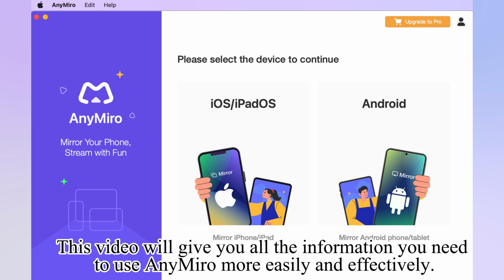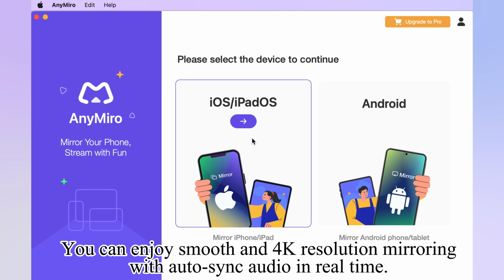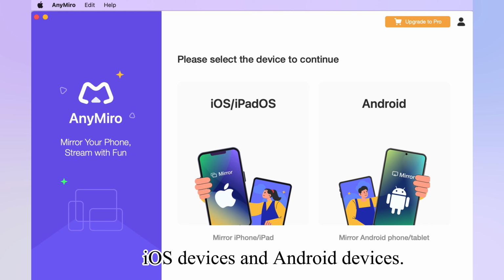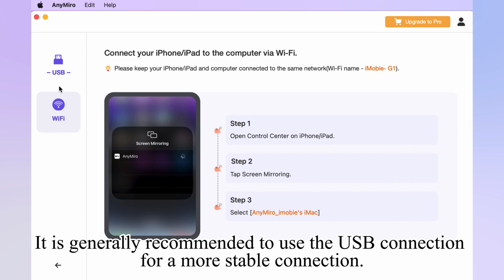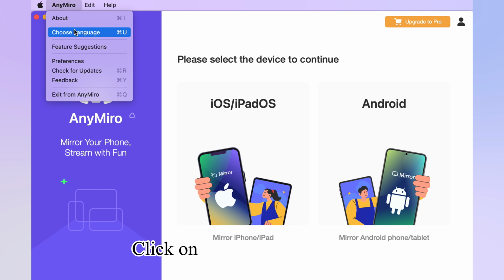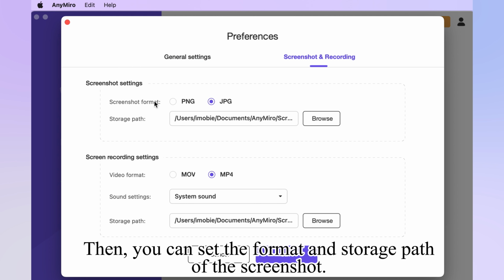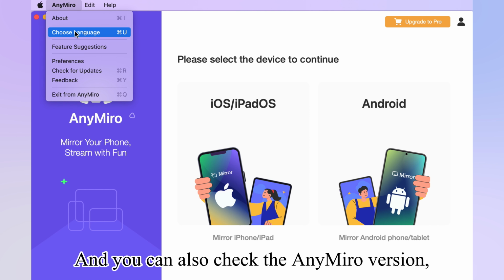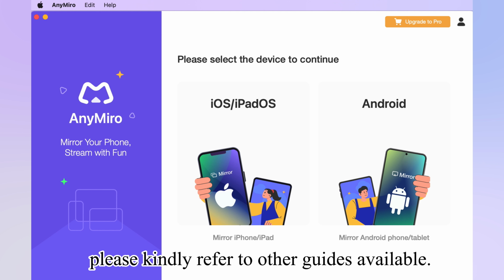Basic Information of AnyMiro: Mirror Your Screen or App to Computer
In this video, we provide a comprehensive overview of AnyMiro, the ultimate screen mirroring software for mobile gamers and streamers. Experience seamless 4K resolution mirroring with real-time audio synchronization.

Download AnyMiro today and elevate your streaming experience!